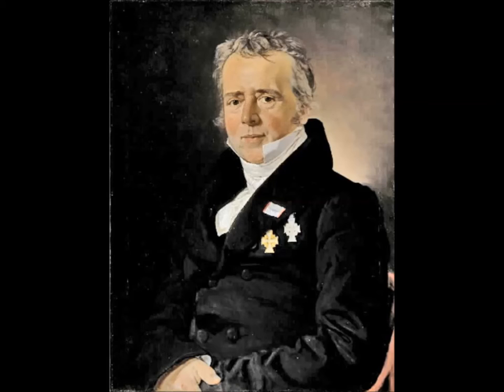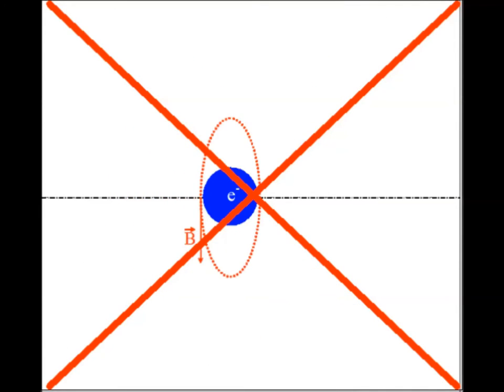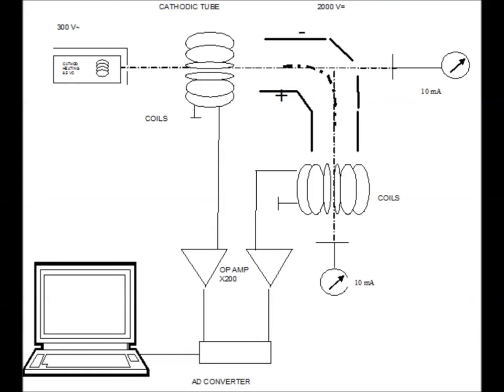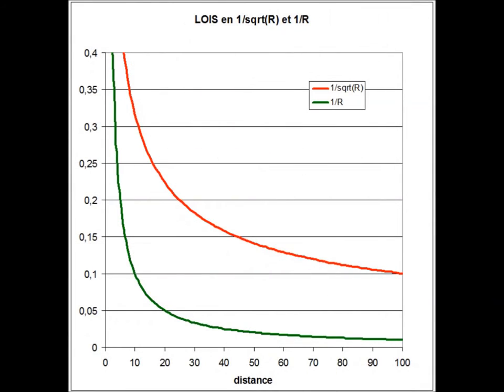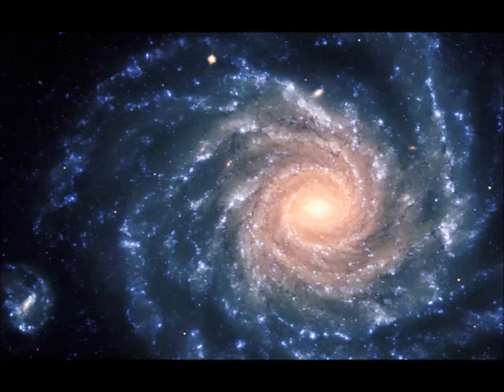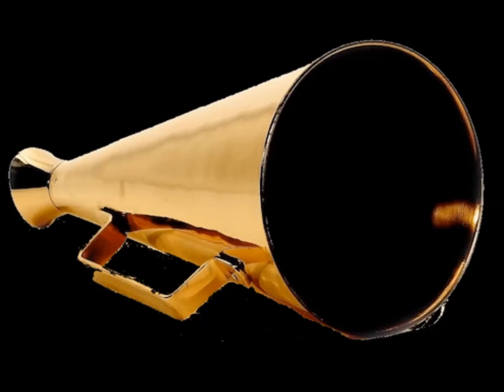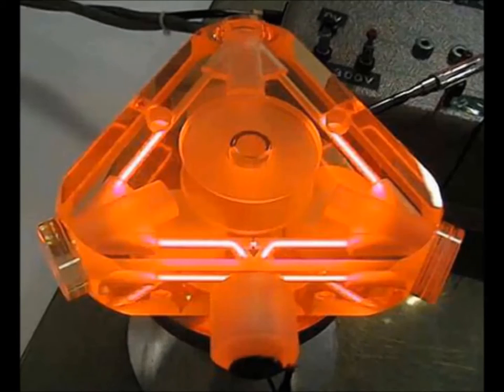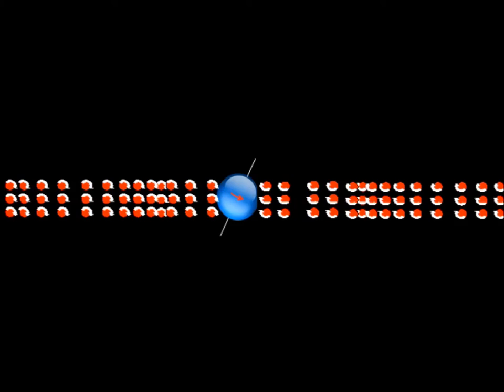The magnetic field of electron: Einstein is wrong!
As well as the direction of electric current has been taken in the wrong direction opposite to the flow of electrons, the electron magnetic field has been inverted. The electrons are not dipoles, small magnets, as it has been imagined without ever having verified it experimentally. The magnetic field of the electrons has on the contrary a rotational structure, i.e. a structure geometrically inverse of a dipole. So that Einstein is wrong because Maxwell equations are false.